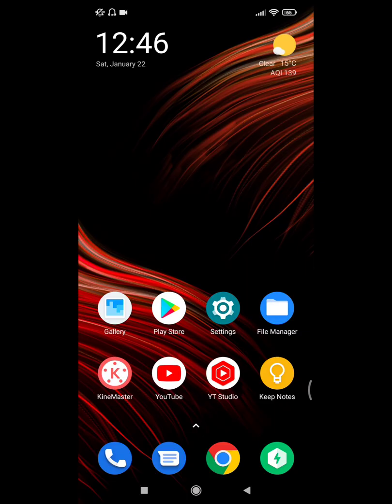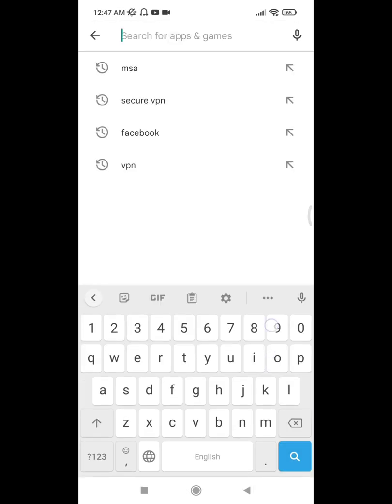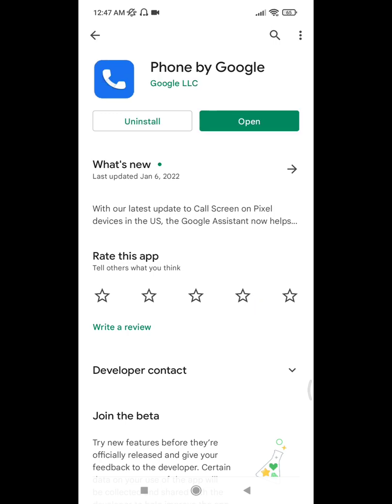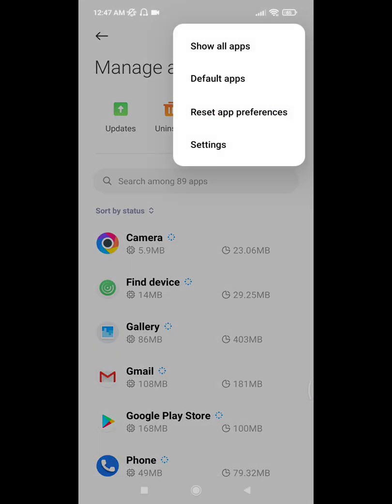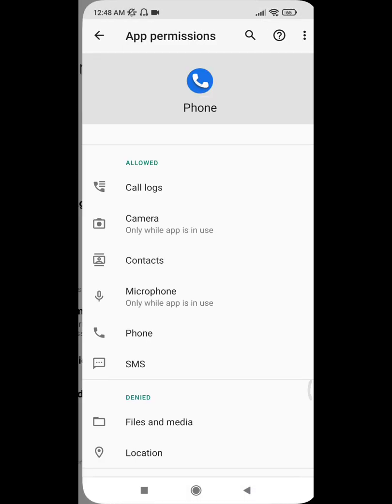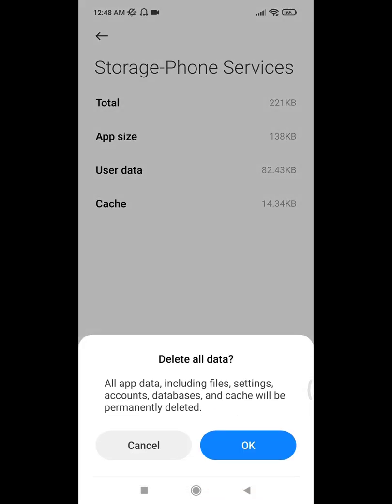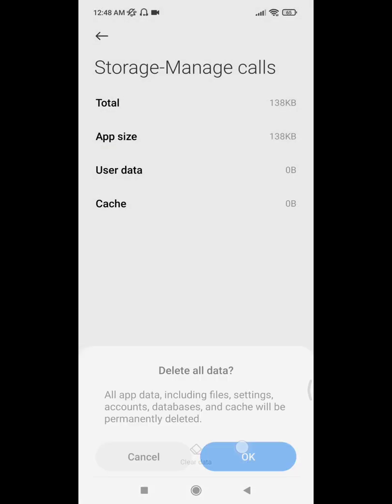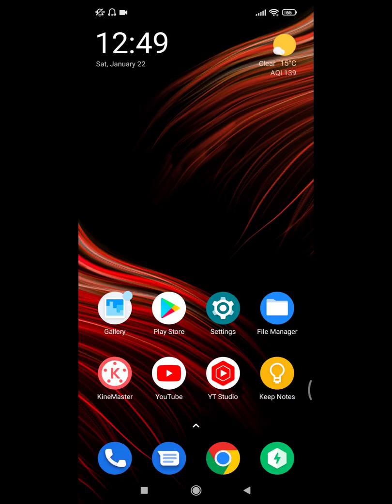how to fix incoming call screen off problem mi | Redmi | poco phone | call screen off during call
Are you looking for how to fix incoming call screen off problem mi | Redmi | poco phone | call screen off during call ?  In this video I show you how to fix incoming call screen off problem mi | Redmi | poco phone | call screen off during call .
Then apps
Then manage apps
And find out phone and phone service app
And reboot your phone
I hope that this method solve incoming call screen off problem mi | Redmi | poco phone | call screen off during call.